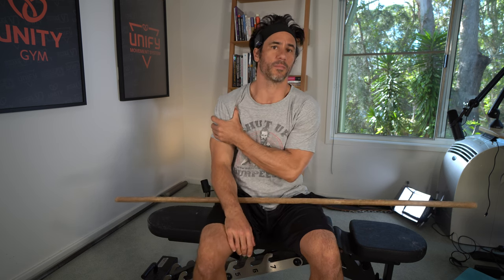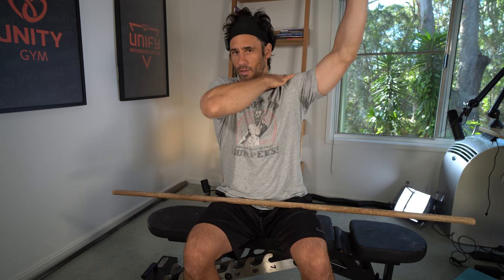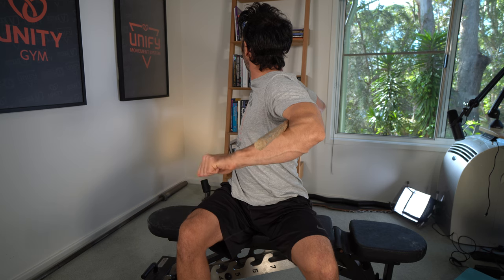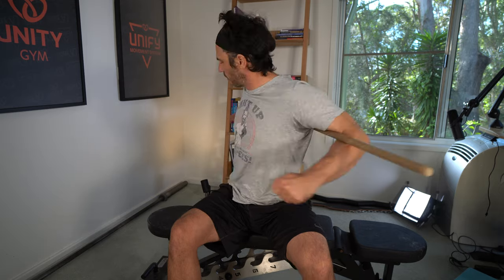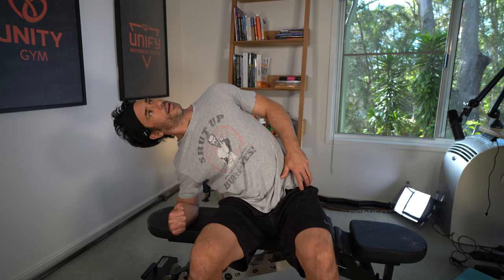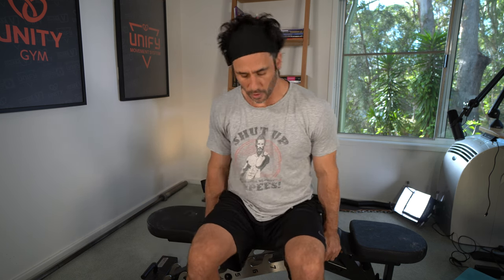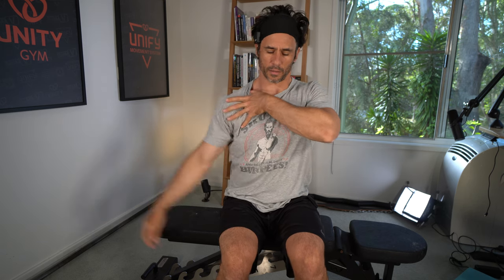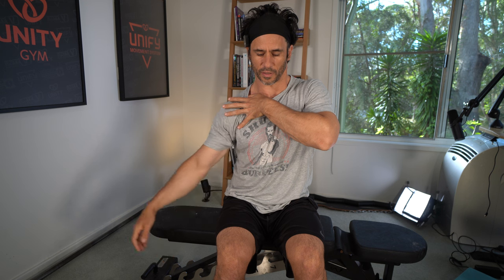My Chiropractors Exercises For Slap Tear Pain Relief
Yesterday I visited my chiropractor for an adjustment and my shoulder SLAP tear injury felt so much better afterwards. Here are the exercises I'm doing daily for spine mobility and shoulder pain relief.

I'll share how I use periodization, progressive overload, supercompensation and smart programming to build muscle, increase strength, flexibility and mobility. I use a combination of Calisthenics and weights, with modern flexibility training to achieve my goals.

Get insights into effective warm-up routines and the importance of Progressive Overload in your training. Watch as I work towards mastering complex exercises like the handstand push-up and one-arm pull-up. Perfect for fitness enthusiasts, this video offers practical tips for integrating training seamlessly into your life.

Bodyblade - cheaper alternative (Bodyblades are really expensive)

Muscle Scraper (Better than the one I use)

Captains Of Crush & Expand Your Hands Set